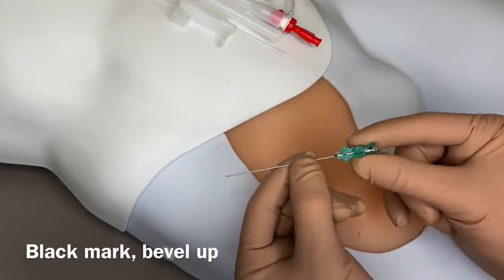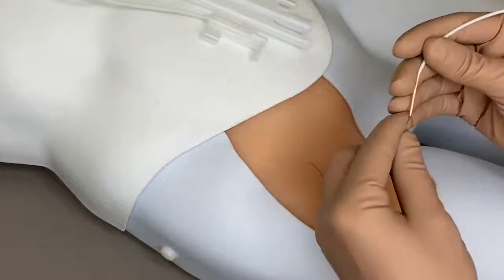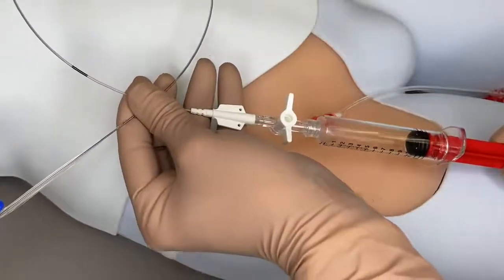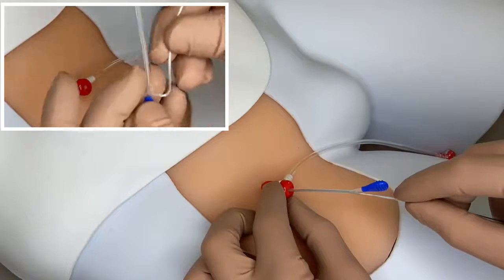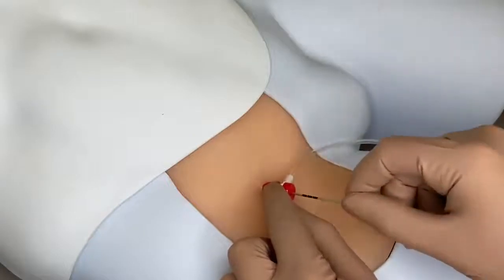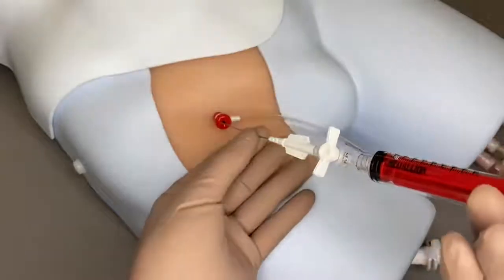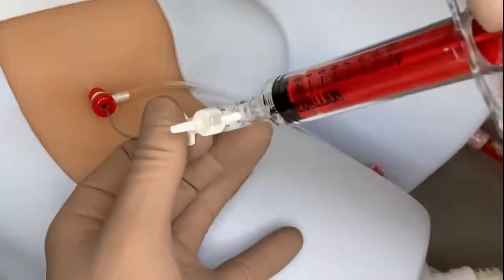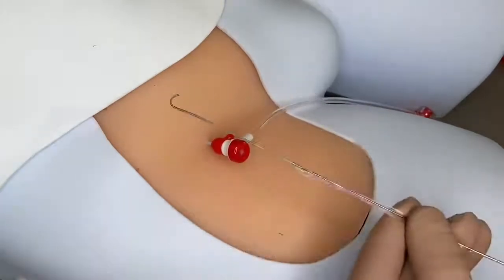Front Line Medical Technologies Inc. | COBRA-OS™ Educational Video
The COBRA-OS™ is an innovative aortic occlusion device with an extremely low profile (4 Fr) and offers an easy-to-use tool for temporary hemorrhage control and resuscitation.

The COBRA-OS™ facilitates the Resuscitative Endovascular Balloon Occlusion of the Aorta (REBOA). REBOA is a procedure that is used to temporarily occlude large blood vessels. It is a tool in the broader Endovascular Resuscitation and Trauma Management (EVTM) concept.

This mechanism is used in emergency situations when patients require hemodynamic support to maintain blood flow to the brain and heart. This tool acts as a bridge to definitive care.

REBOA has been performed mostly in-hospital but has also been used in pre-hospital settings and far forward military environments.